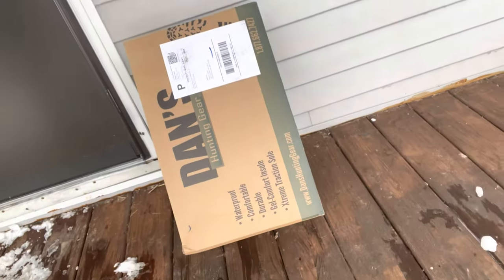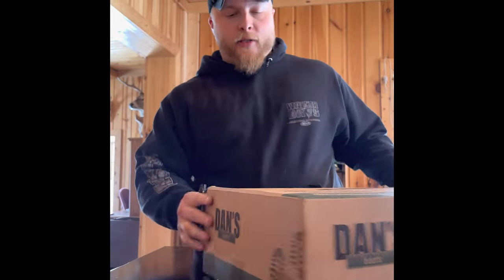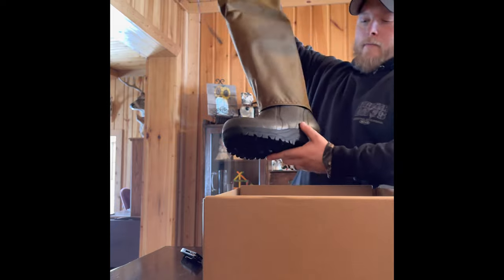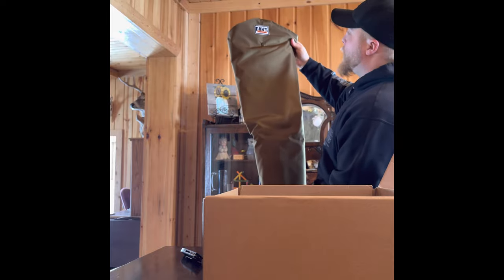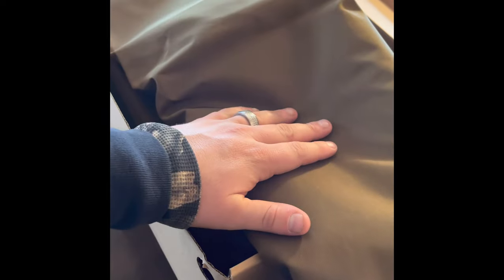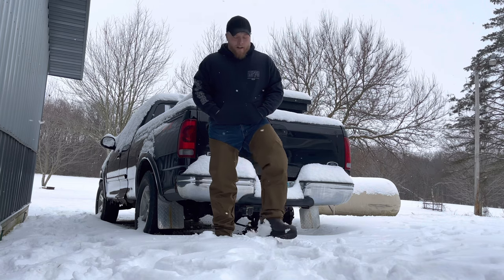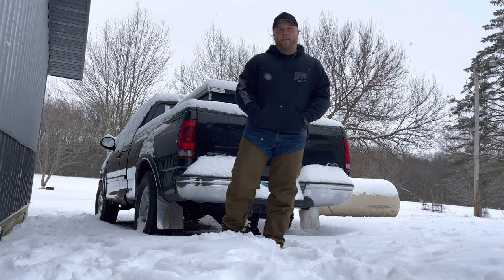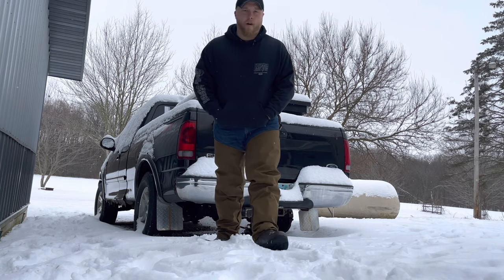NEW COON HUNTING BOOTS!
Got my new boots today so I figured I would do a short video about them. Many of you have requested a gear video and I am working on a full gear video right now and should be posted by the weekend.